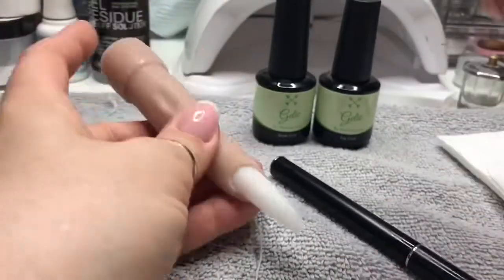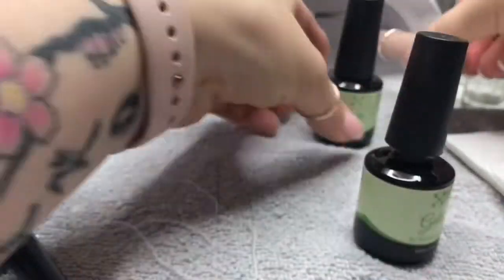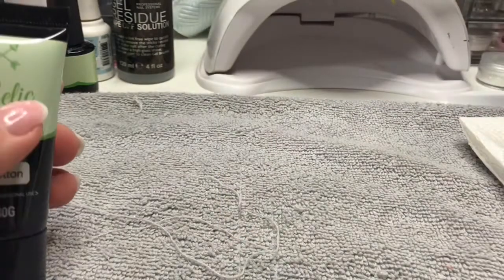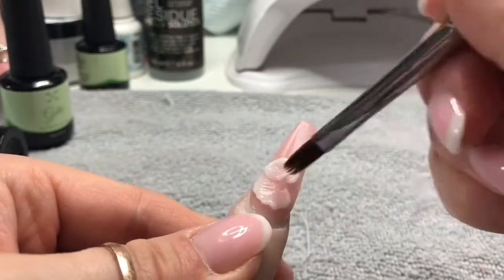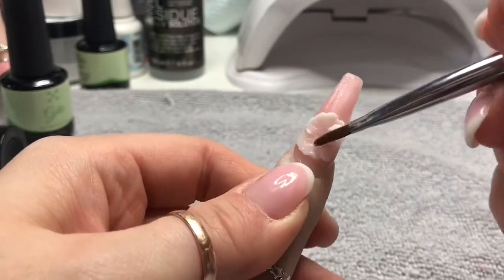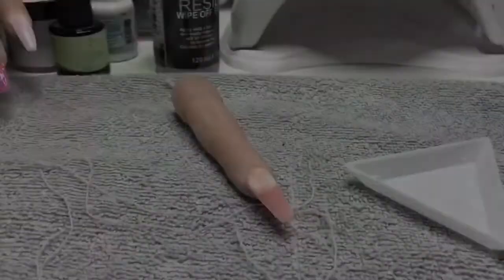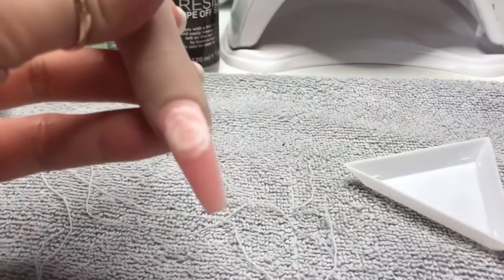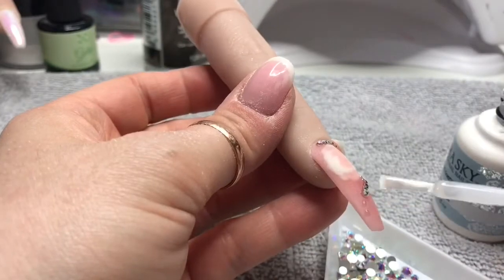Encapsulated Rose Nail using Gelic | Did it Work?!!